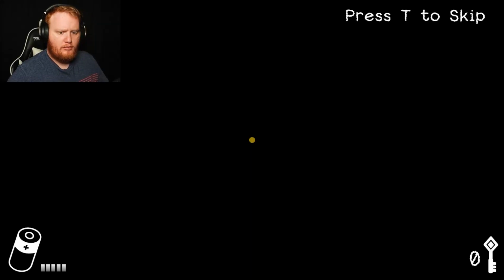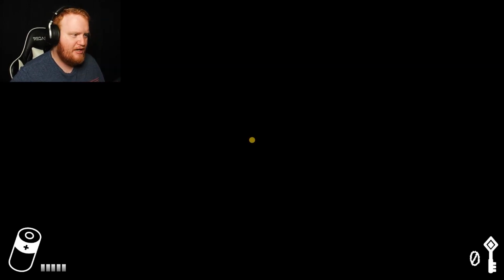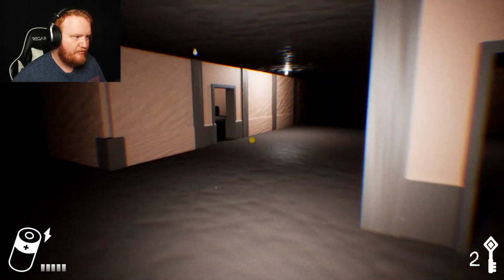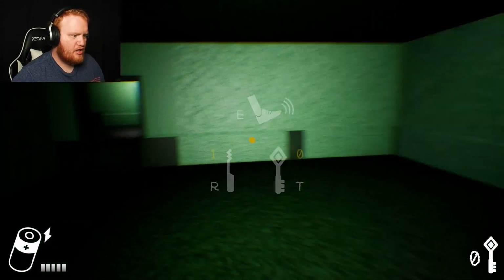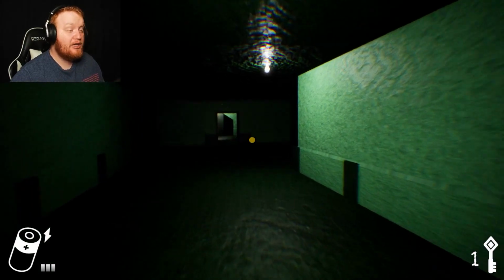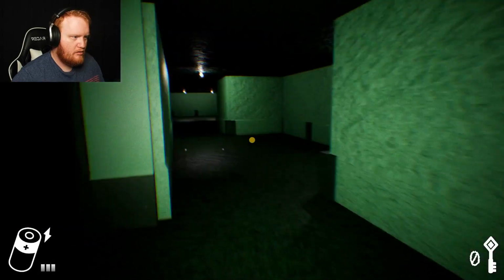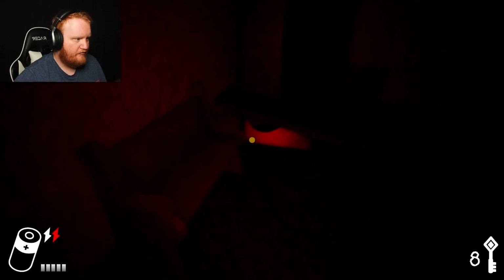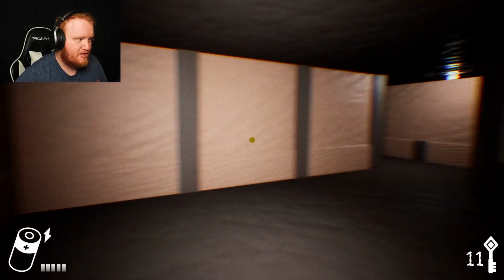HUMPTY DUMPTY'S COUSIN GUMPTY IS CRACKED *Guaranteed Nightmares* | Egghead Gumpty - FULL GAME ENDING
Egghead Gumpty is an indie horror game that has us collecting presents to unlock the door out of Gumpty's playroom. However, he won't let us escape too easily!

I appreciate every single one of you for stopping by!
- Video Chapters -
Intro: 0:00
Starting The Game: 1:09
GUMPTY IS CRACKED: 2:53
This Is Tougher Than It Looks: 4:20
LORE: 7:16
The RAGE Is REAL: 8:45
ENDING: 12:34
Final Thoughts: 13:18
Outro: 14:40